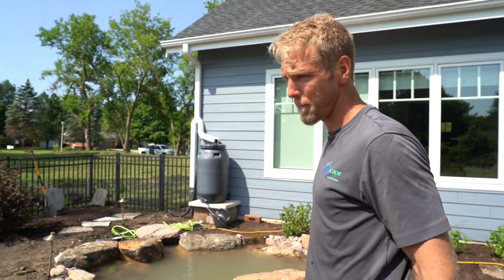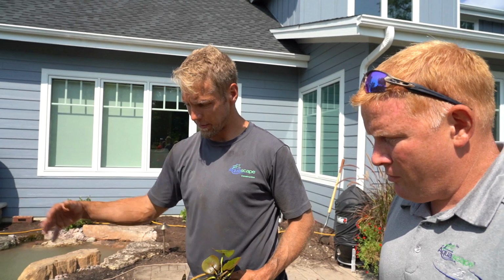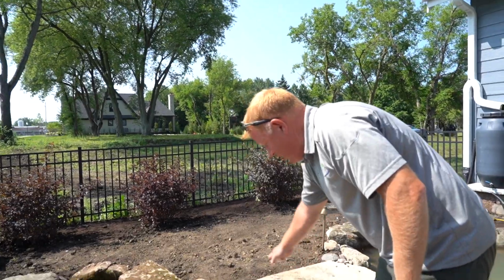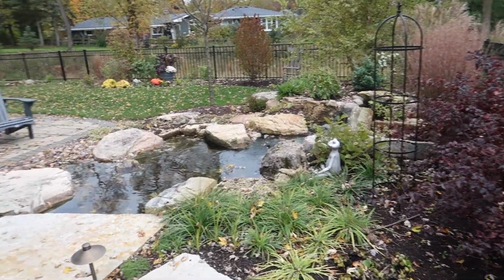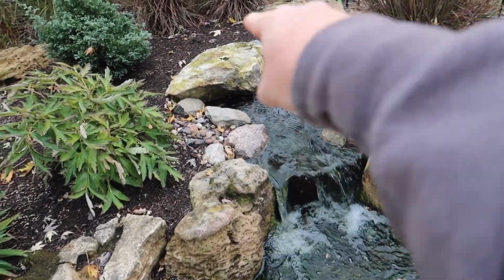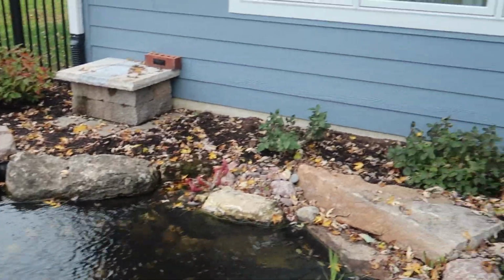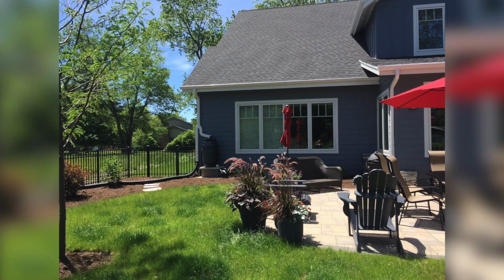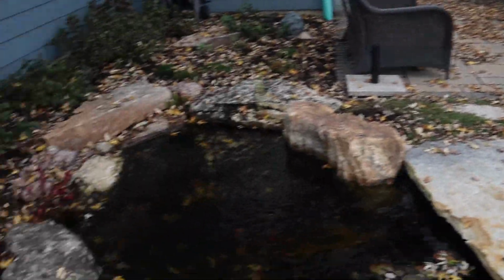$25K POND Done Right with Stone Bridge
Chris finishes up a beautiful $25K project in Geneva using one of Brian's designs to incorporate a stone bridge crossing. Both Brian and the Pond Guy love the end result!